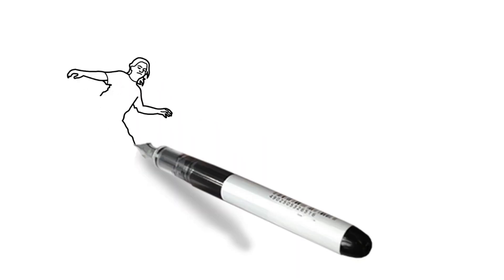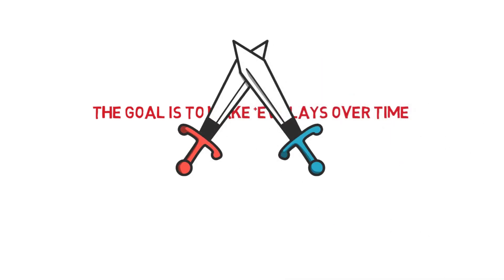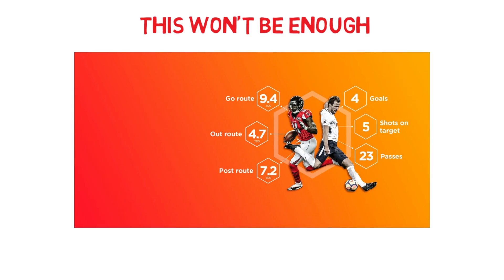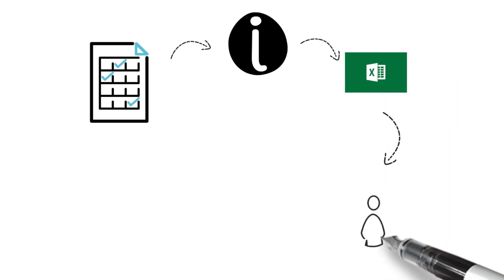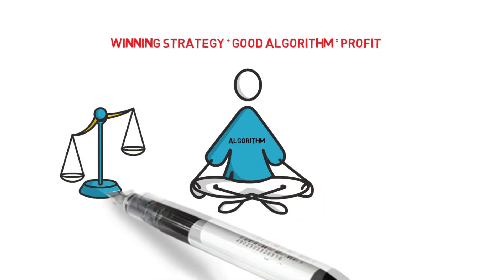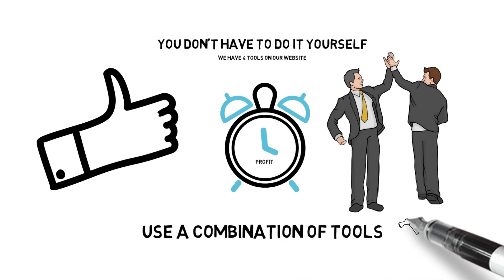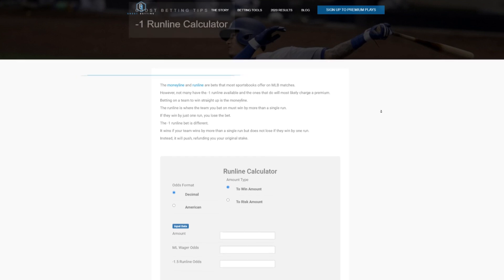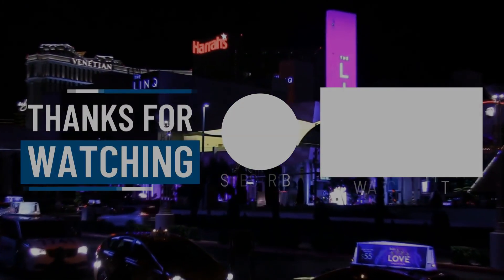Sports Betting System - Algorithm Software & Machine Learning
GBT is now Sharper Edge, we've come a long way. for more info.

As mentioned in the 2023 update, we're changing how we operate nowadays and the site is no more. Just free content.
Sports Betting System - Algorithm Software & Machine Learning Discussion

Smart Sports betting can be a very lucrative additional income stream. Over the years many bettors have tried to find ways to create the perfect prediction algorithm in a way that would help lead to sustainable and consistent profits in the sports markets.

However, It’s not particularly fun building a sports betting algorithm, and it can take hours upon hours of data entry, spreadsheet management, database creation and dozens of tests.

You can do all this with no guarantee of winning, even slight errors in models can result in making minus EV bets over an extended period of time simply due to misinformation in the model itself. But If you have a real passion for sports betting, it really can be an incredibly rewarding, profitable, and fun experience.

The goal is to find an edge and make +EV plays over an extended period of time. But as the sports markets become sharper and more information becomes readily available, this is becoming harder.

Creating an algorithm requires a lot of maths knowledge, some knowledge of a specific tool or software like excel, preparation, and data. There are formulas that organize and aid in evaluating data in order to fix complex problems or answer complicated questions. When designed and successful, they take a lot of pressure off our hands. As they are designed solely to help solve the outcomes of the sporting events based on the data provided about team statistics, player data, and more.

But remember simply adding basic data like team stats or individual player power ratings, isn’t going to be enough to make a profit. The markets and odds are too sharp for a basic level of analysis to work. Let's talk about this.